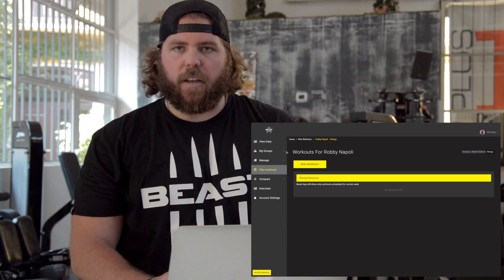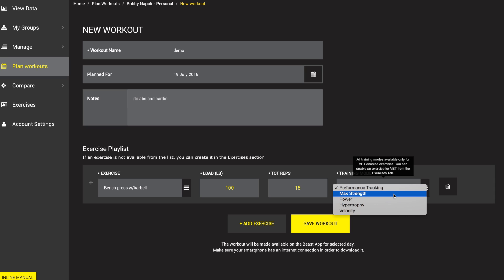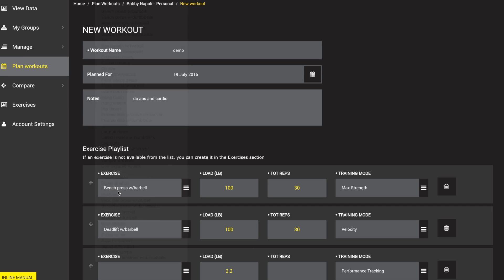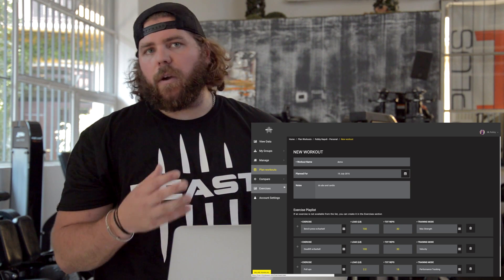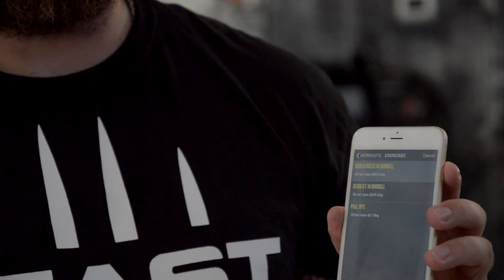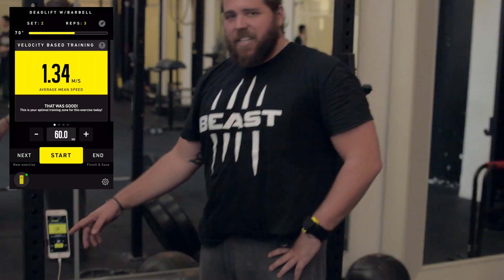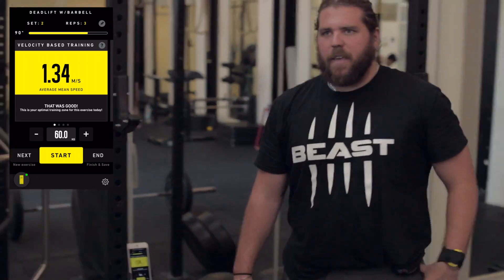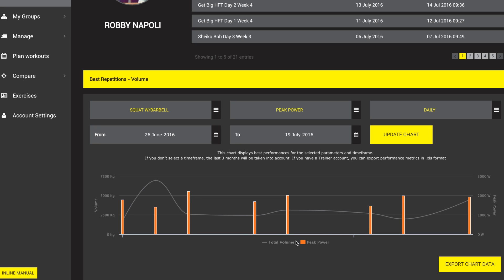Beast Sensor - Walkthrough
A morning workout in the gym with Robby Napoli performing a demonstration of the Beast Sensor.

Know how to:
* Plan a workout on the Web Portal
* Use optimally the data provided from the app while training
* Review the session's results